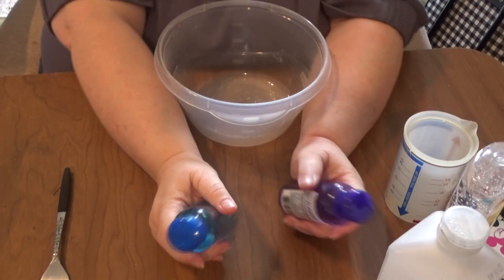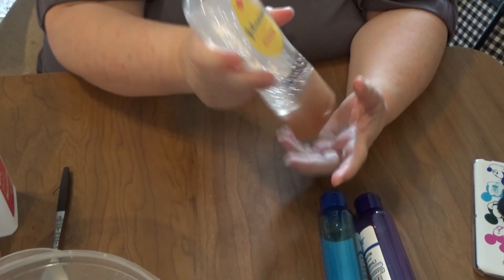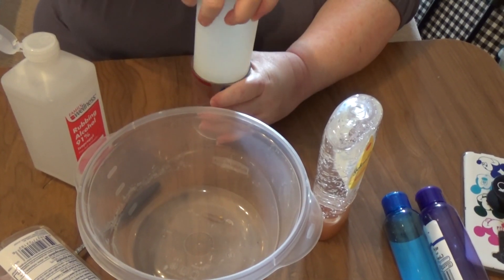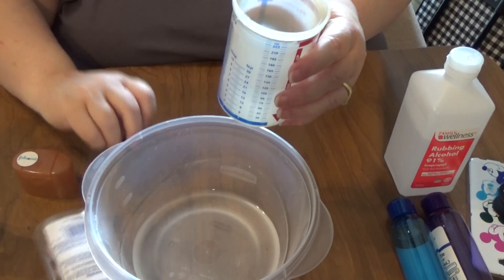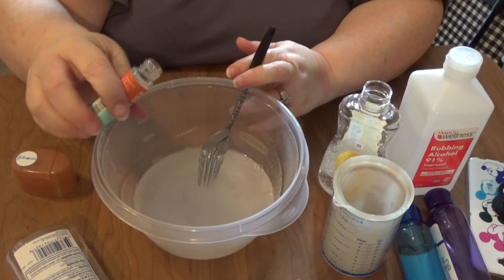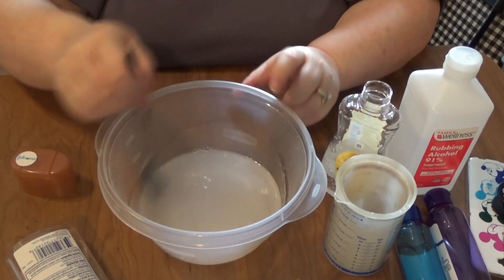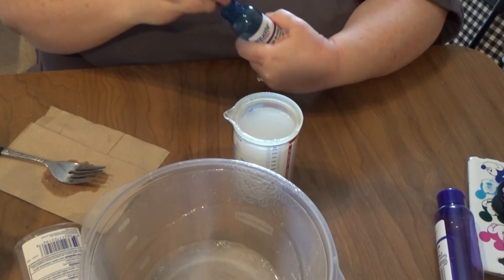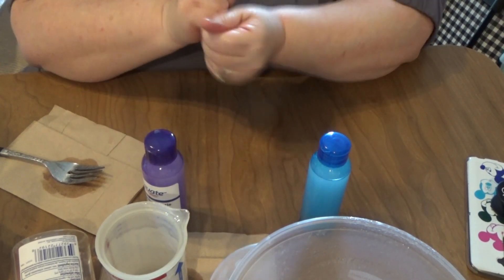Hand Sanitizer Hack FAIL !!!... ITS A FAIL !!!!! Read the Description !!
This turned so oily it was unusable. I am so SORRY. But it was fun to try.

WayToSon Instagram